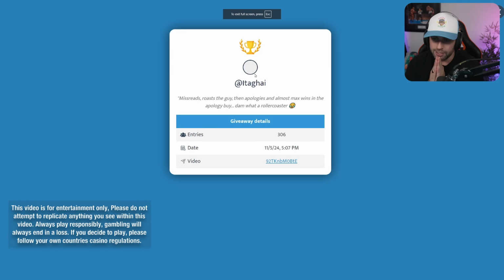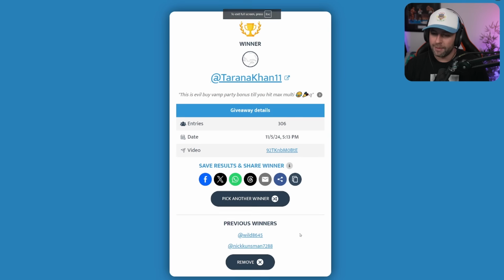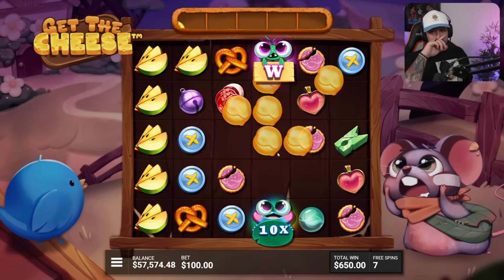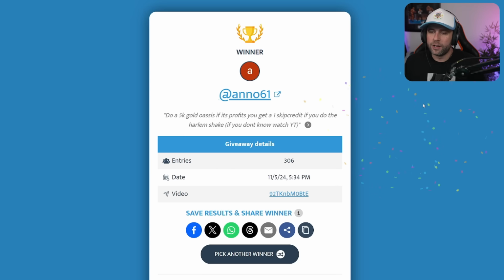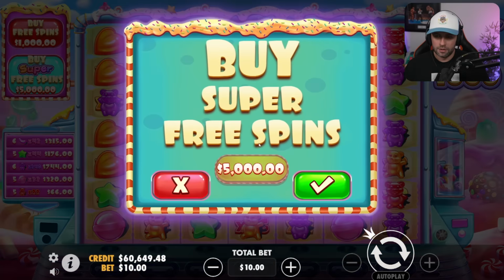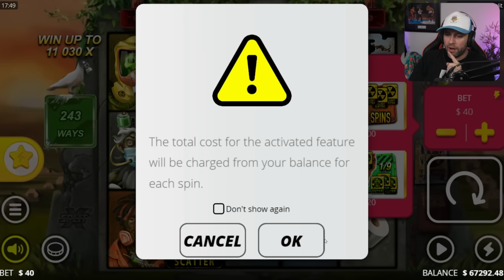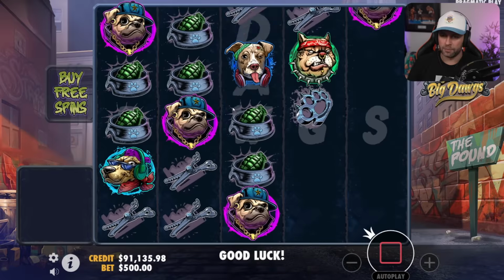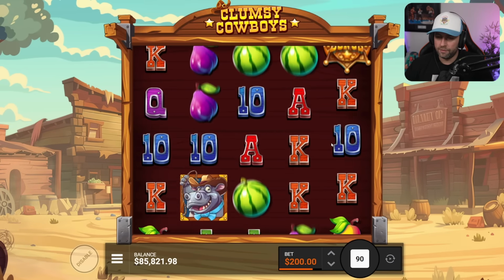I let my YOUTUBE COMMENTS PICK my BONUS BUYS & they COOKED!! (Bonus Buys)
Finally that time again! I let my YouTube comments decide what slots to play today. Honestly just wanted to say thanks for all the suggestions today, because I believe almost all of them paid!

Thanks for reading the description, be sure to comment video suggestions down below!?

PLEASE DO YOUR OWN RESEARCH ON THE VALIDITY OF THESE OFFERS BEFORE YOU PLAY OR MAKE ANY PURCHASE.

PLEASE NOTE THAT GAMBLING WILL ALWAYS RESULT IN A LOSS IN THE LONGRUN. YOU CAN NEVER EVER BEAT THE CASINO AND IT SHOULD ONLY BE CONSIDERED A FORM OF ENTERTAINMENT.

Video Edited by: Twitter @ _dolleh
Thumbnail made by: Twitter @ 0xerdi